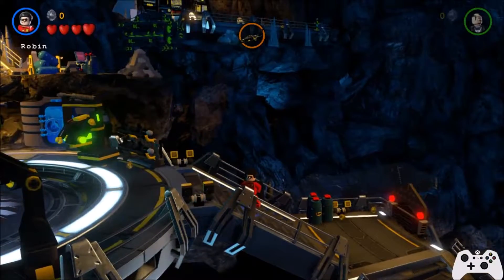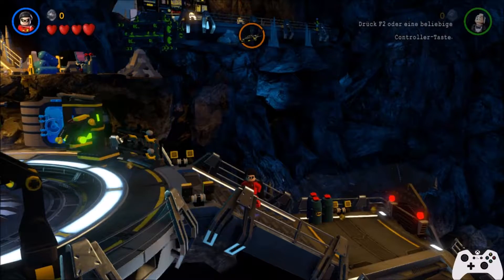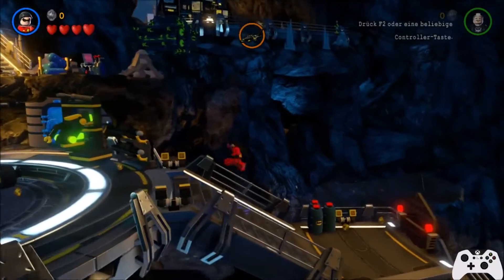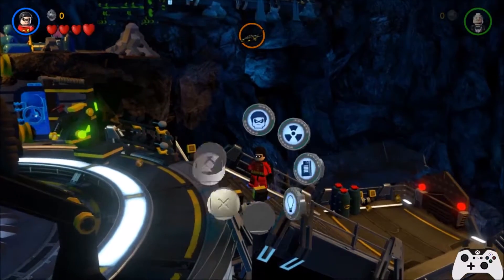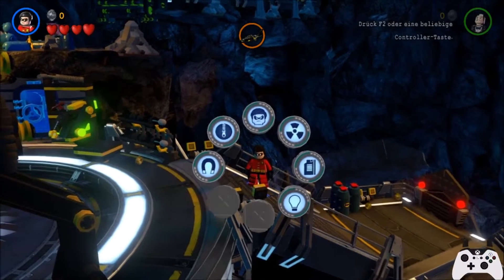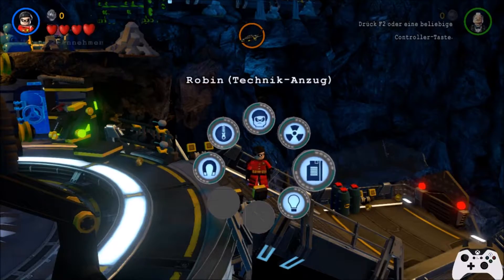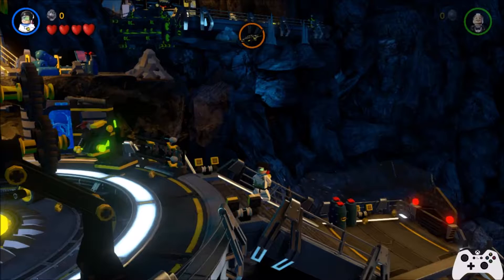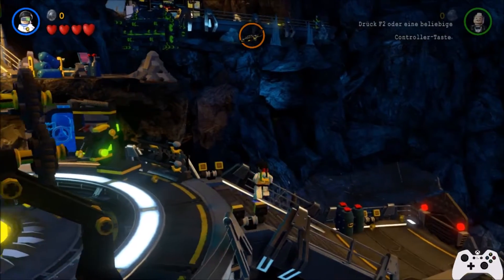LEGO Batman 3 Upwarps explained